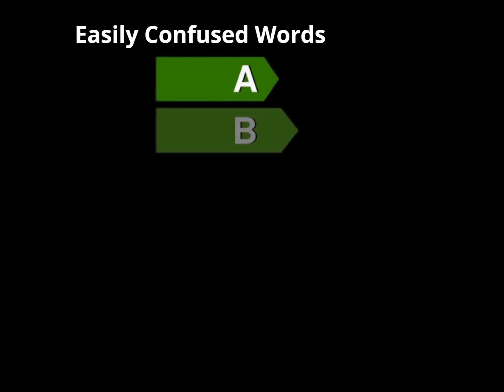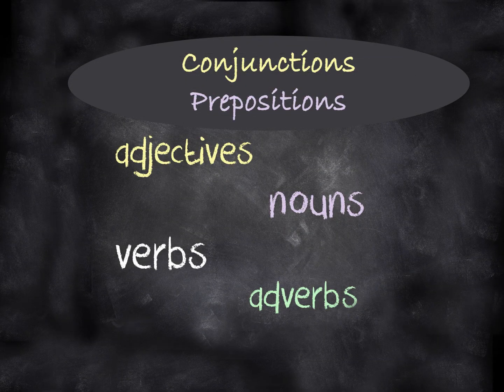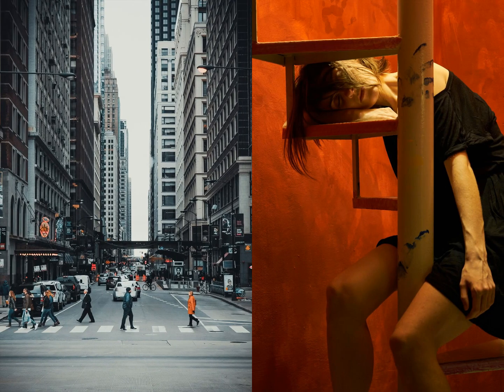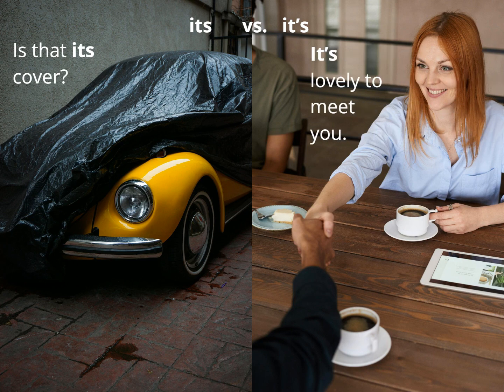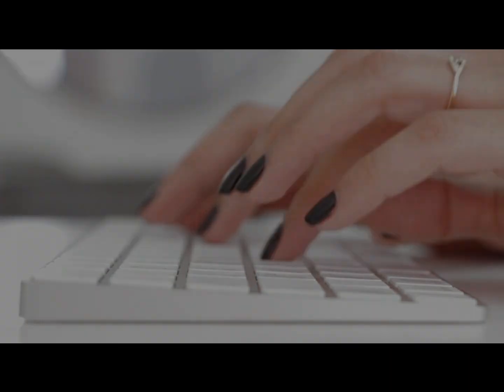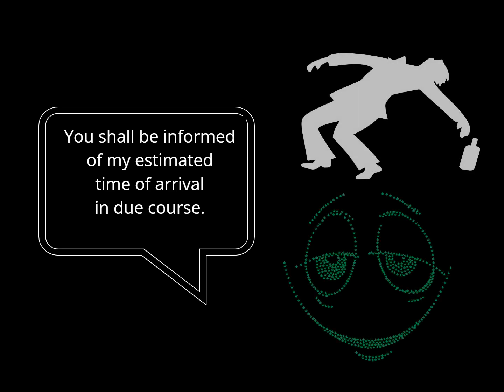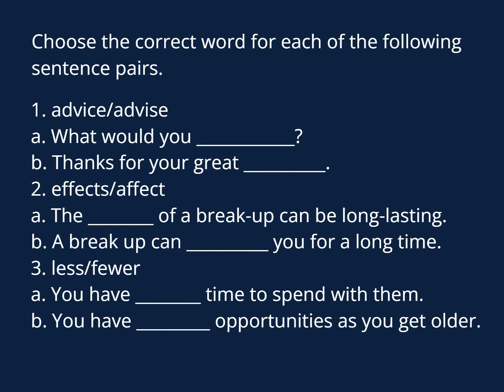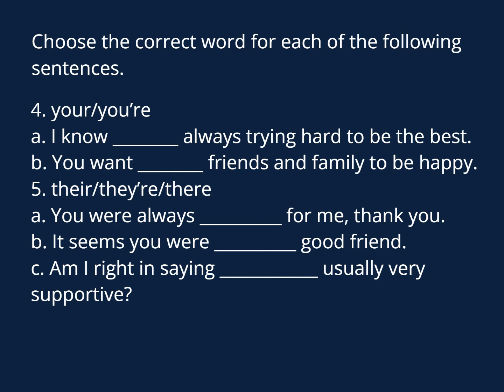Easily confused words and tone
It was a lot of fun to make, which hopefully will make it fun to watch and do. There are quite a few tasks for you at the end to test how much you've learned.